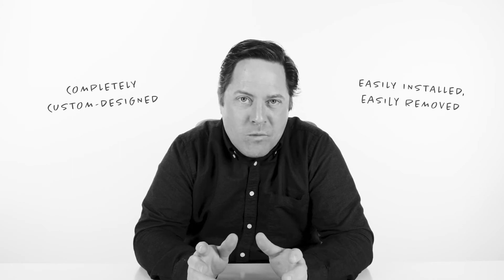Decoration & Branding Window Film for Fort Worth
By installing decoration and branding window film for your Fort Worth office, retail store, or commercial space, you can add color and personality to your building and make your business appear more attractive to potential customers.